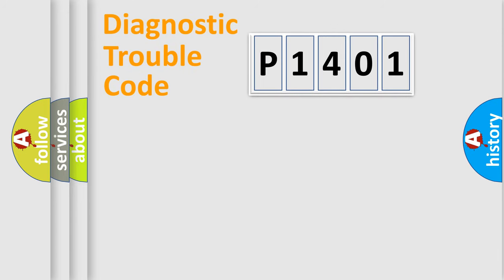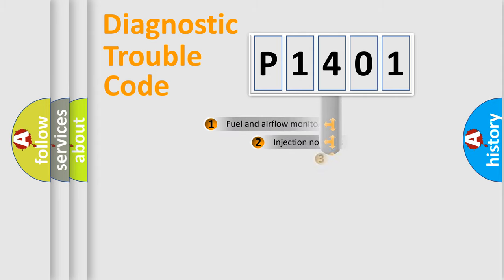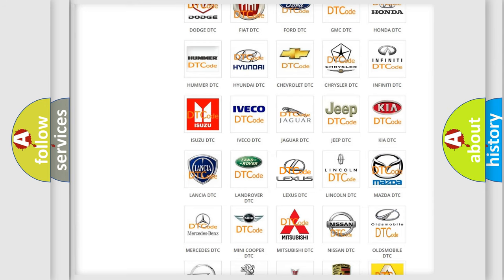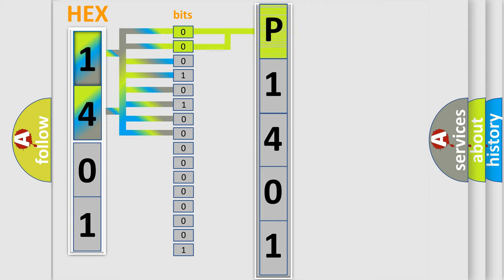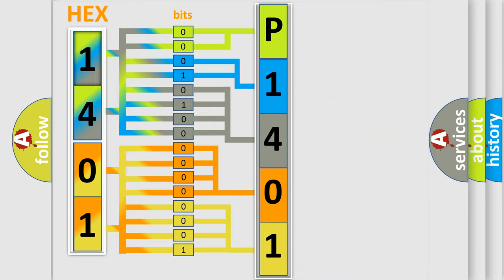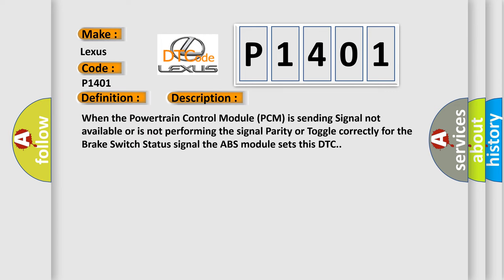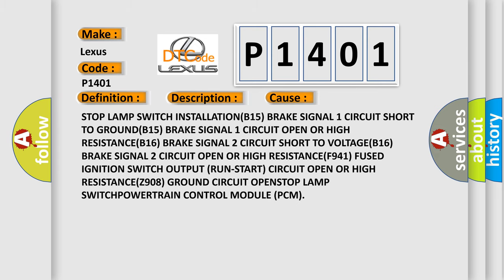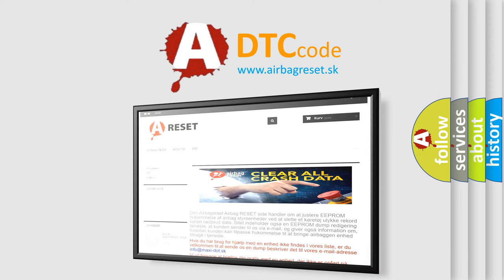DTC Lexus P1401 Short Explanation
Contents:
0:21 Basic DTC analysis according to OBD2 protocol standard.
1:48 Insight into programming
2:58 A diagnostically understandable description of the Diagnostic Trouble Code
3:05 Basic error definition

Make:
Lexus
Code:
P1401
Definition:
Brake Pedal Switch - Signal Compare Failure
Description:
When the Powertrain Control Module (PCM) is sending Signal not available or is not performing the signal Parity or Toggle correctly for the Brake Switch Status signal the ABS module sets this DTC.
Cause:
STOP LAMP SWITCH INSTALLATION(B15) BRAKE SIGNAL 1 CIRCUIT SHORT TO GROUND(B15) BRAKE SIGNAL 1 CIRCUIT OPEN OR HIGH RESISTANCE(B16) BRAKE SIGNAL 2 CIRCUIT SHORT TO VOLTAGE(B16) BRAKE SIGNAL 2 CIRCUIT OPEN OR HIGH RESISTANCE(F941) FUSED IGNITION SWITCH OUTPUT (RUN-START) CIRCUIT OPEN OR HIGH RESISTANCE(Z908) GROUND CIRCUIT OPENSTOP LAMP SWITCHPOWERTRAIN CONTROL MODULE (PCM)